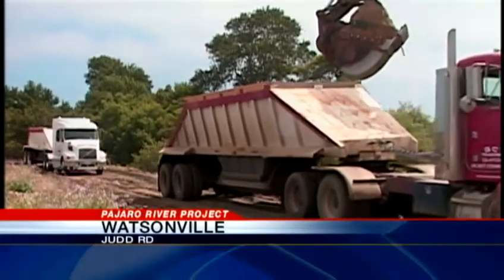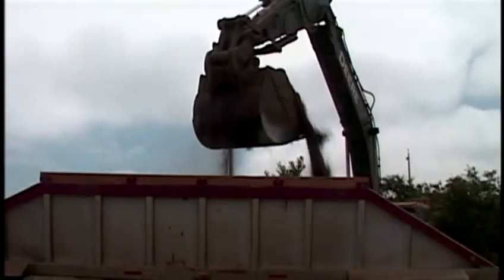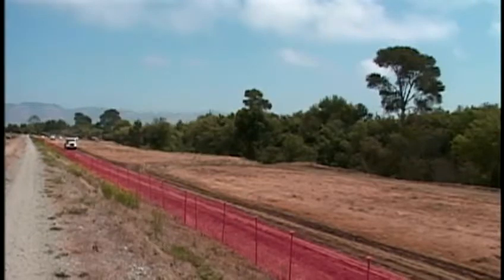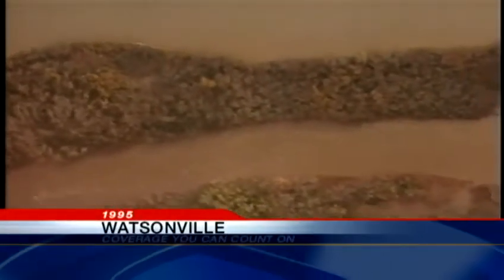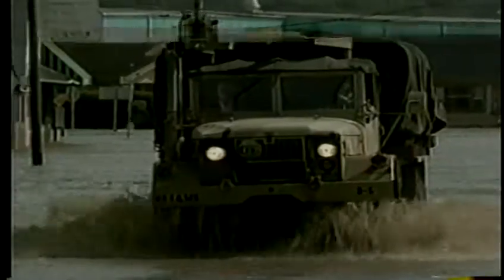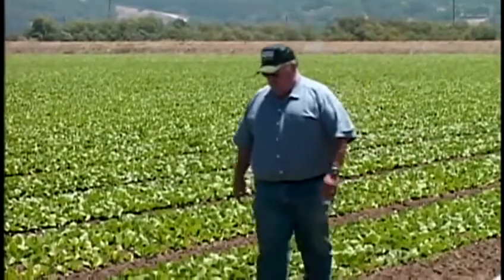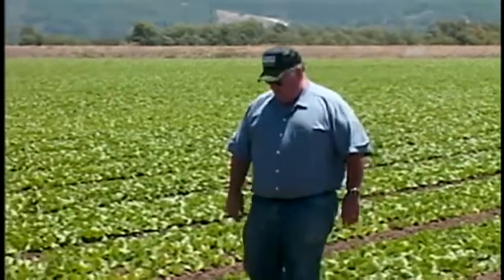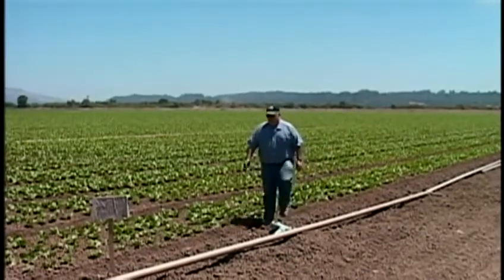Flood prevention project starts flowing on Pajaro River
Multi-million dollar project could take years.